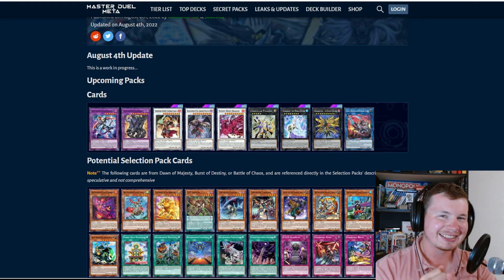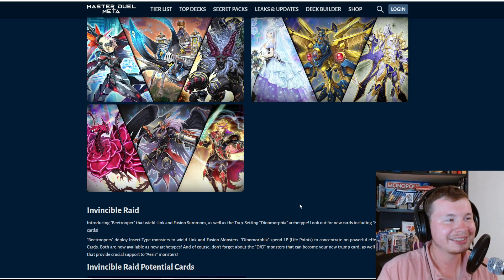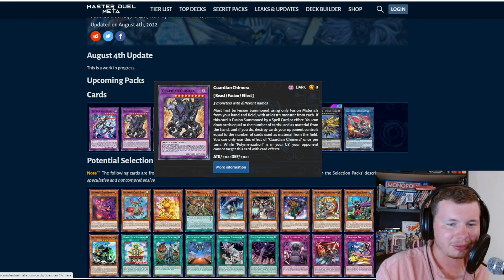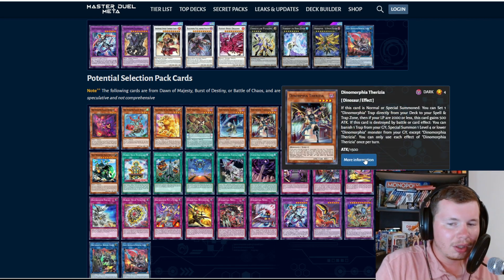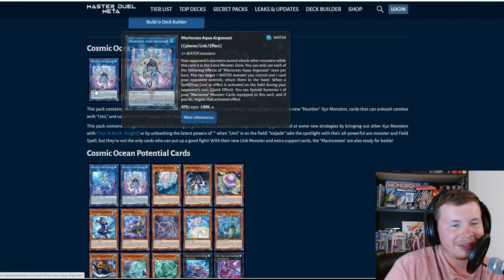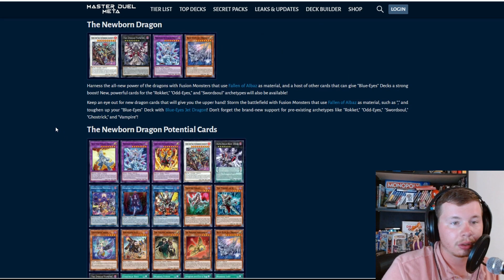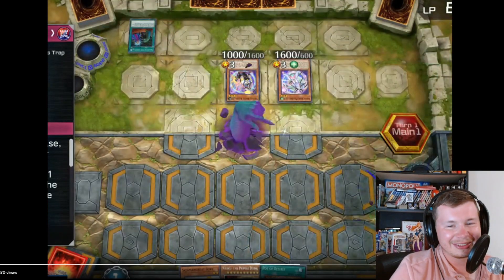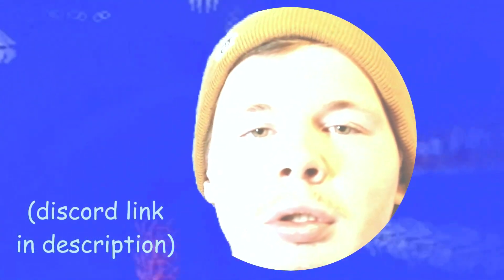NEW DINO SUPPORT! Casual Mode, New leaked cards, new animations & more! | Yu-Gi-Oh! Masterduel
NEW DINO SUPPORT LET'S GOOO!